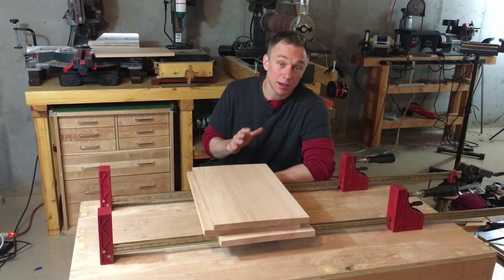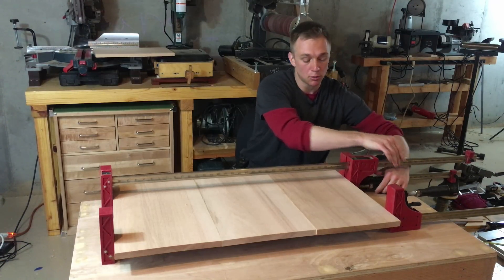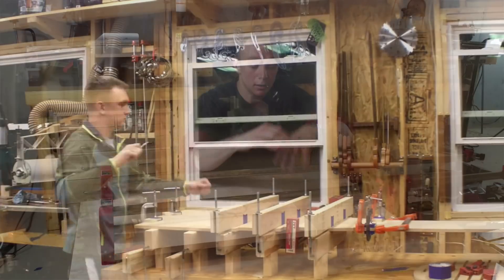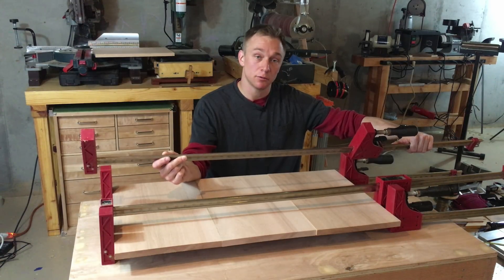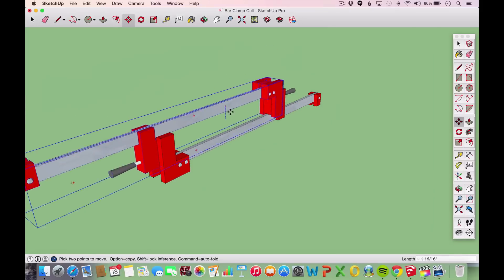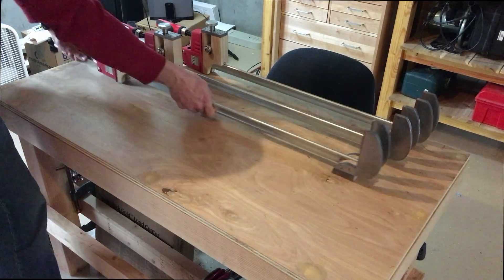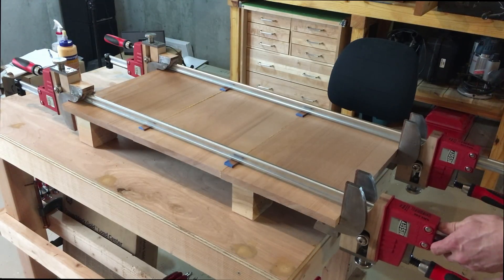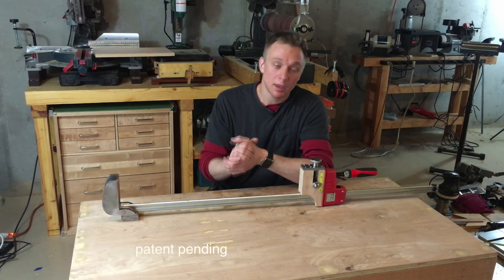New Invention - 4 Way Parallel Clamp!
This video is about my new invention, parallel clamps that pair up to make a 4 way clamping system for panel glue-ups that are perfectly straight and have aligned seams.  There are specialty clamps on the market for big bucks that serve only this purpose, this system accomplishes the same with inexpensive modifications to parallel clamps.  The modified parallel clamps retain all of their original functionality, if you like this concept please share it.  This invention is patent pending